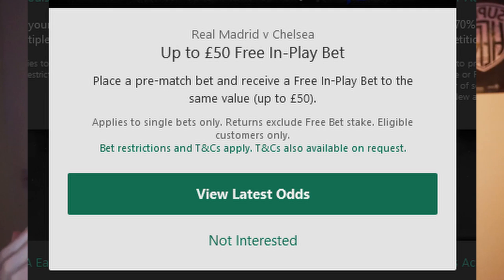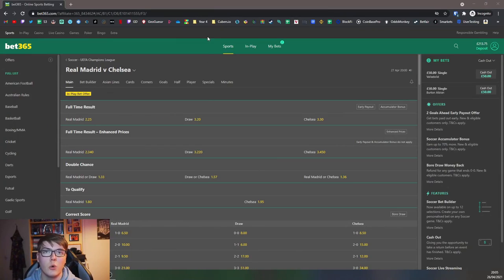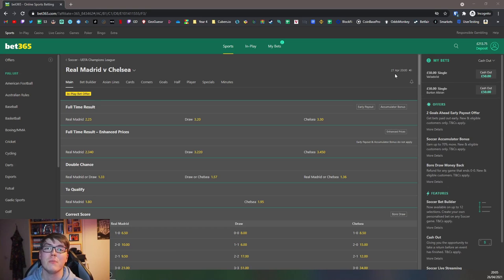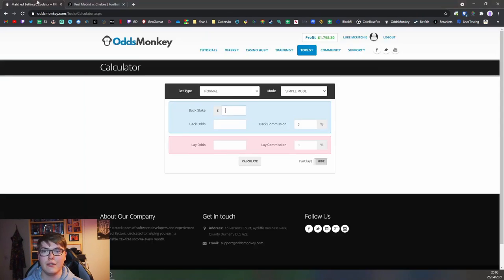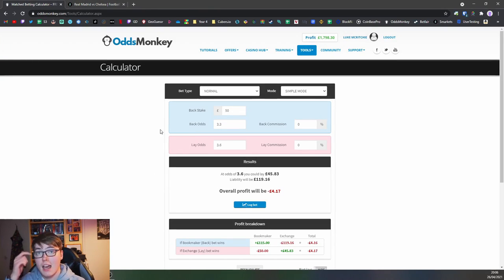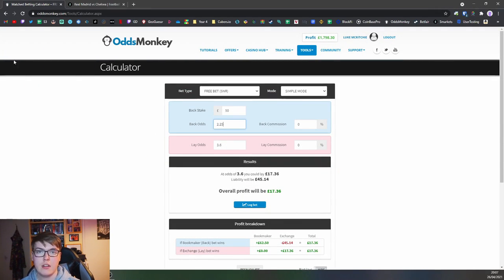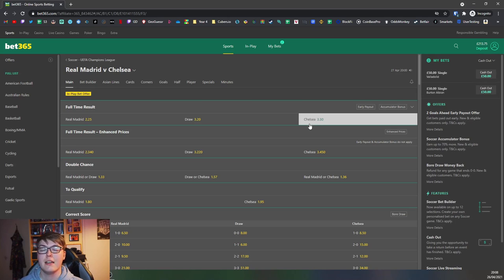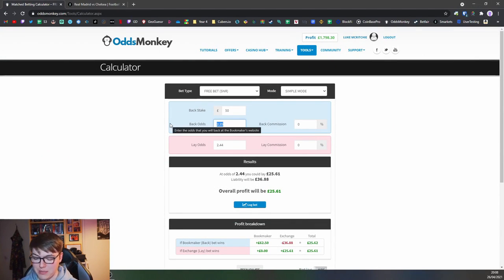How to get a £50 free bet today only RISK FREE!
Hey! In this rather chatty video, I tell you about the bet365 offer today for up to a £50 free bet! We cover how to get the free bet and how best to use it to maximise your profit.

These videos aren't very structured, I just sort of sit down in front of the camera and act like I am talking to a friend, hope you like that style!

Your financial decisions are your full responsibility, and if you are in any doubt, please contact a Financial adviser before undertaking any investment with your money or change to your financial activities.